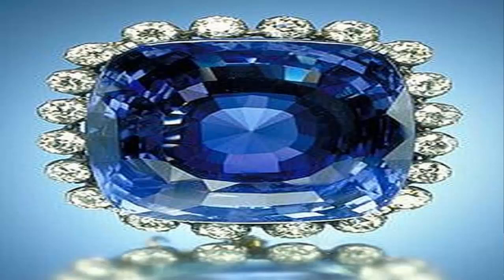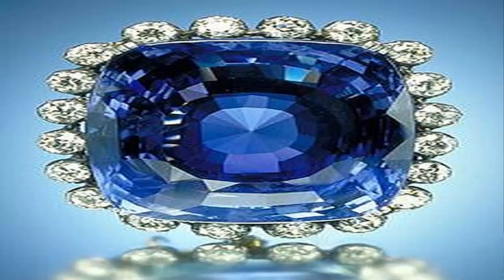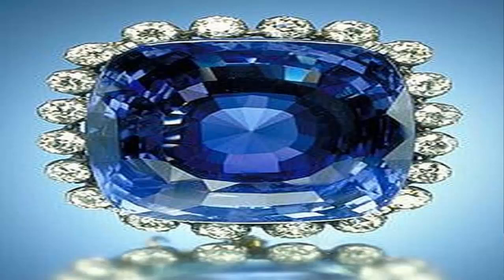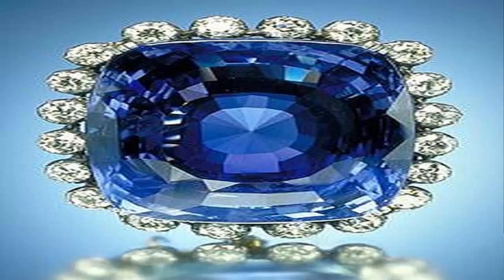How to Determine if a Sapphire is Real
Sapphires are typically thought of as blue but can also be red, yellow, orange, green or other colors in between. Natural sapphires are found in the ground or in the water. Synthetic sapphires are created in a lab. Look for flaws or inclusions in real sapphires, perform a breath test to judge authenticity, and get a sapphire certified. Look for air bubbles, try the scratch test, and shine a light through the gem to spot a fake sapphire. Always ask jewelers about the sapphires they are selling to find out what type of gem it is.

Comparison Chart
 Real v. Fake Sapphire Comparison Chart
Method
1
Looking for Signs of a Real Sapphire
Image titled Determine if a Sapphire is Real Step 1
1
Look for flaws and inclusions. Use a jeweler’s magnifying glass, at least 10x magnification, to inspect the sapphire closely. Natural sapphires form with tiny bits of other matter in them, so look for small specks and blemishes. These flaws are a good indication that a sapphire is real.[1]
Lab-created (fake) sapphires do not have inclusions of this nature, and some natural sapphires don’t have flaws either, but if you find flaws it is real.
Image titled Determine if a Sapphire is Real Step 2
2
Perform the breath test. Take your sapphire and breathe on it to fog it up. Count how long it takes for the fog to start fading and how long until the fog is totally gone. Natural gems should clear up in just one or two seconds, but created sapphires may take closer to five seconds to clear up.[2]
Image titled Determine if a Sapphire is Real Step 3
3
Get your sapphire certified. Gemologists can examine a sapphire and determine what kind of gem it is. They will give you a report on what they decide about the sapphire once they have analyzed it. They can tell you if it is natural or synthetic, treated or not, as well as many other attributes.[3]
Once the gemologists have fully examined the gem, they will give you an official statement. If you have an old family sapphire that you are sure is natural and valuable, it is good to have it certified to ensure that you get the best value if you sell it.
A certified sapphire will be easier to sell for a good price.
EXPERT TIP
Kennon YoungKENNON YOUNG
Master Gemologist Appraiser
Our Expert Agrees: The only way to be completely sure if a sapphire is real is to have it tested by a gemologist. They'll use instruments like refractometers, magnification, and polariscopes to evaluate the gem. Try looking up gemologists near you, or contact someone from a gemological organization such as the American Gemological Association.

Method
2
Spotting a Fake Sapphire
Image titled Determine if a Sapphire is Real Step 4
1
Check the gem for air bubbles. Lab-created sapphires are essentially glass that is put through a process similar to the one that forms natural sapphires. Since they are glass, tiny air bubbles remain in them after they form. If you see any bubbles inside of the sapphire then it is not real.[4]
Be sure to turn the sapphire over and inspect it from every angle. It’s possible that air bubbles will only be visible from one angle.
Image titled Determine if a Sapphire is Real Step 5
2
Use the scratch test. If you have two sapphires and you know for sure one is real, use it to scratch the second one. Gems of equal hardness can’t scratch each other, so if both are real sapphires then nothing will happen. If the real sapphire leaves a scratch on the second sapphire, then the second one is not real, or is at least of lower quality.[5]
This test can damage a synthetic sapphire, so be wary of ruining the inferior gem.
Image titled Determine if a Sapphire is Real Step 6
3
Watch how light reflects from the sapphire. Turn the lights off in a room and shine a flashlight on the sapphire. If the sapphire is real, it will only reflect light that is the same color as the sapphire. If it is fake, meaning it is made of glass, it will reflect other colors besides the color of the gem.
Method
3
Determining a Sapphire’s Quality
Image titled Determine if a Sapphire is Real Step 7
1
Look for intersecting lines in the sapphire. Some natural sapphires are of such poor quality that they can’t be sold. One way that sellers make up for this is filling the sapphire with lead-glass which masks the poor quality of the sapphire. If you see criss-crossing lines, you may have a real sapphire but it is most likely of low quality.